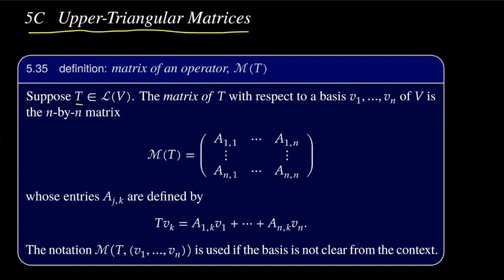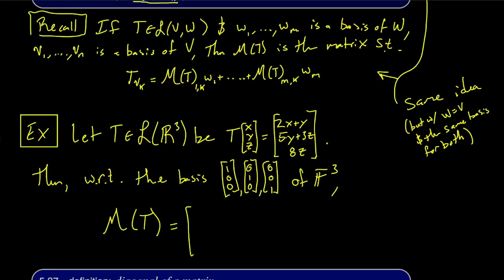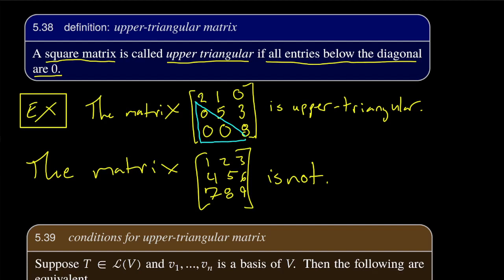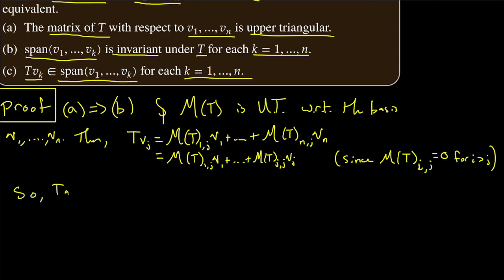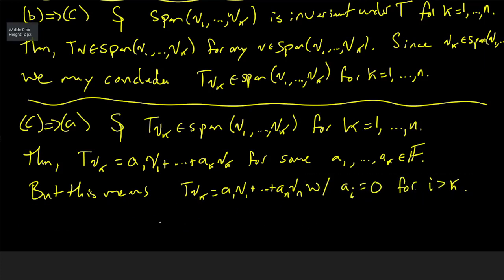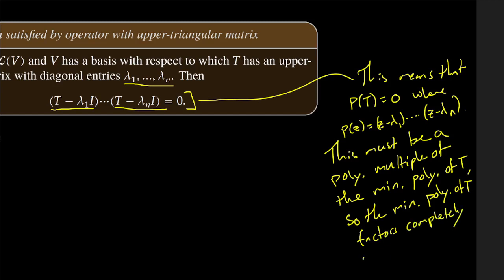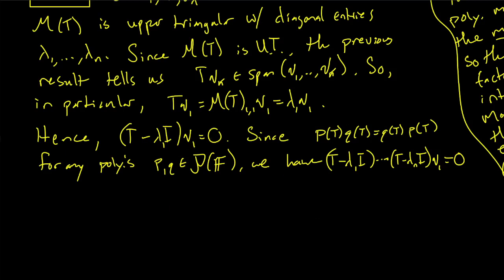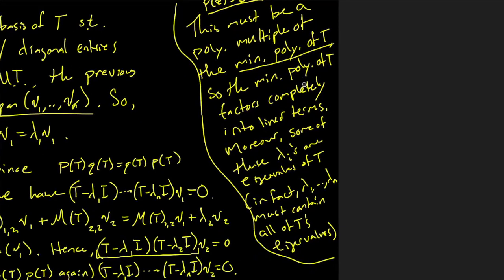Linear Algebra - Upper Triangular Matrices (Part 1)